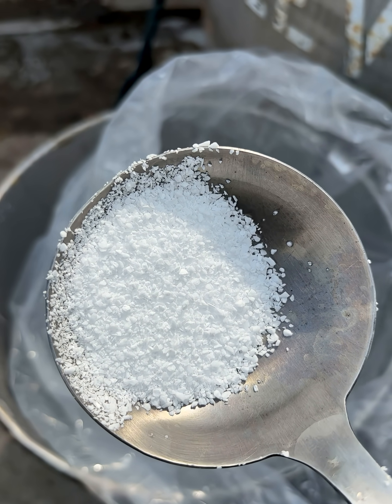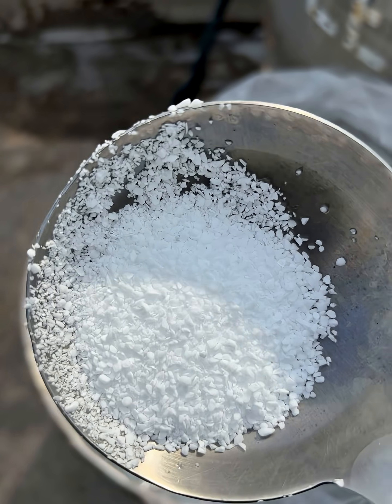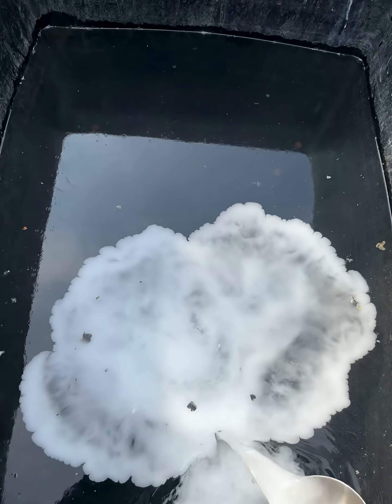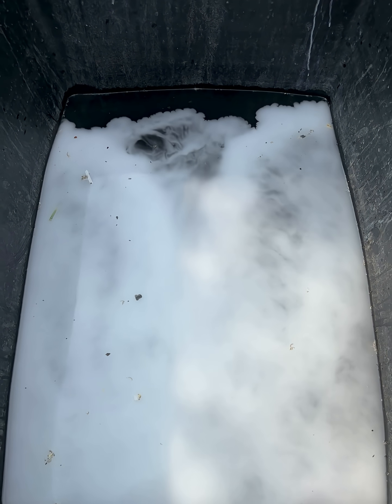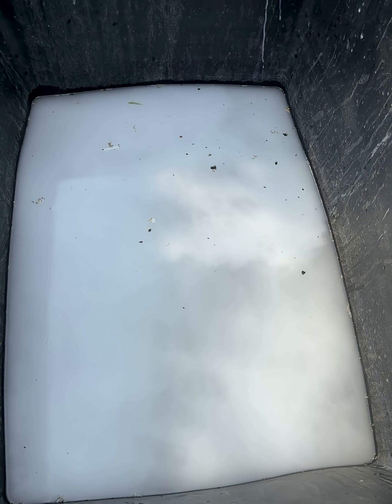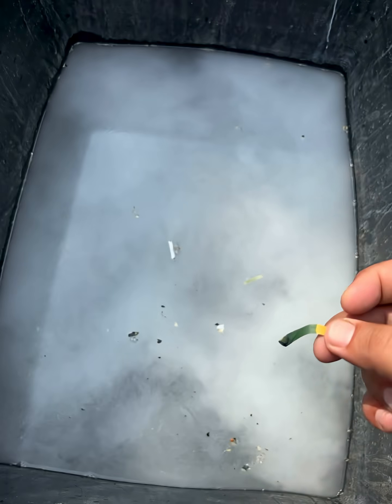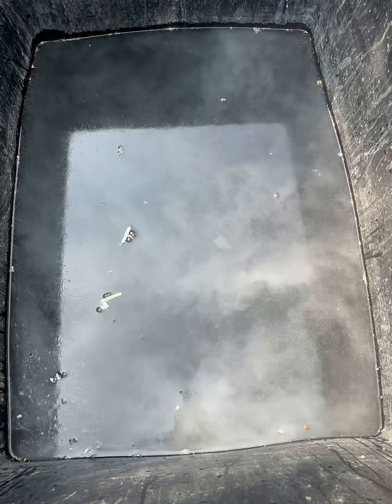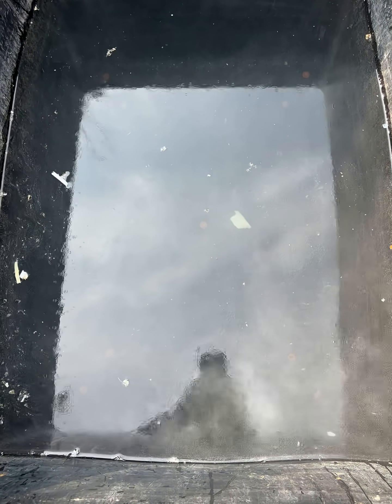Sodium borohydride with water makes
Reaction of sodium borobydride with water makes a milky cloud of sodium metaborate and hydrogen gas